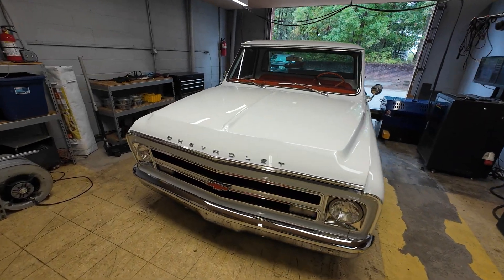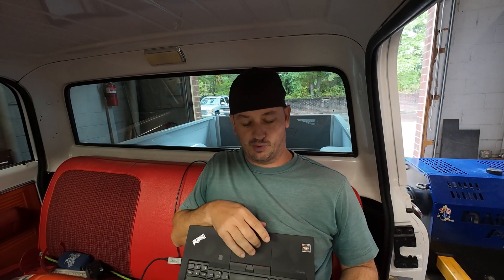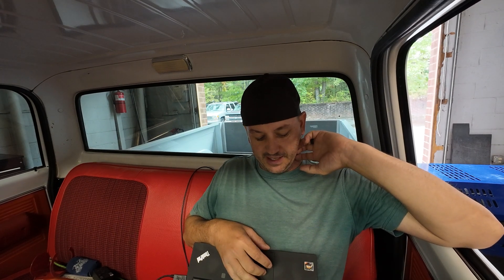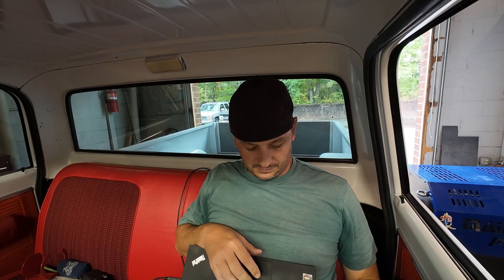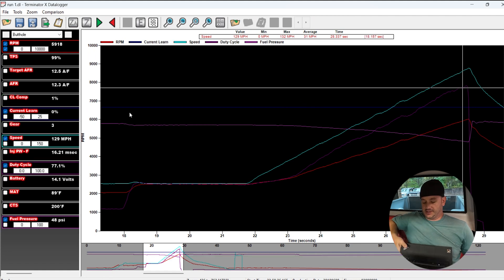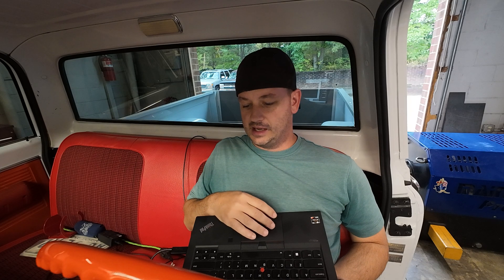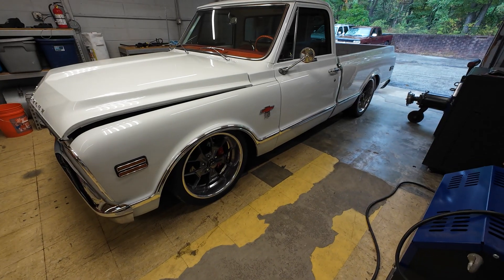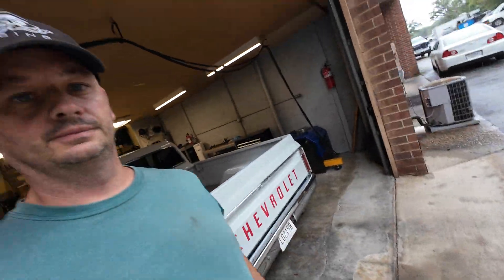Tuning a $100,000 C10 w/ Holley Terminator X!